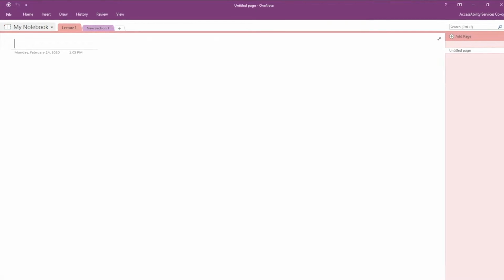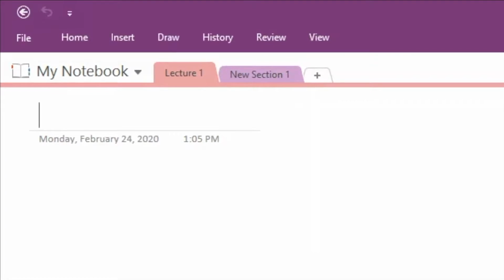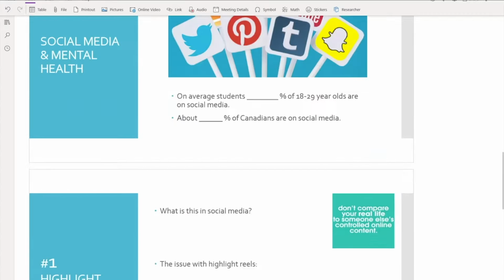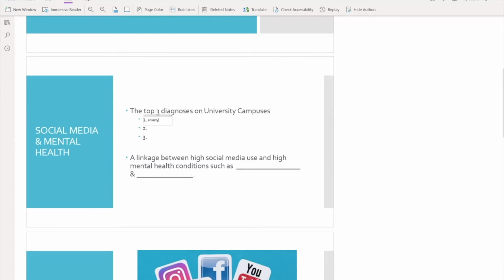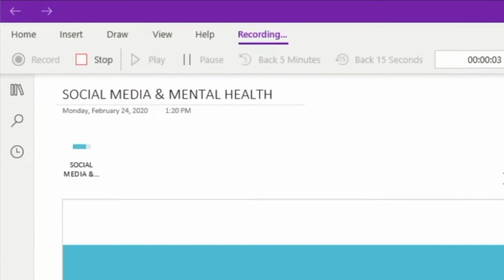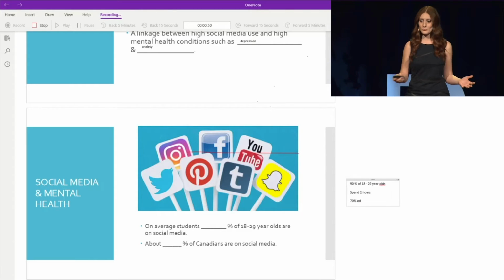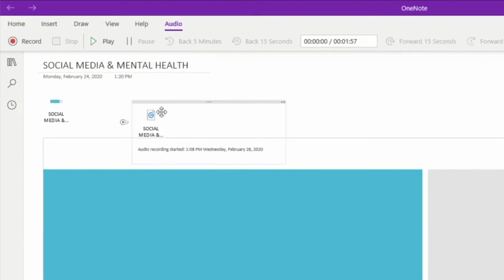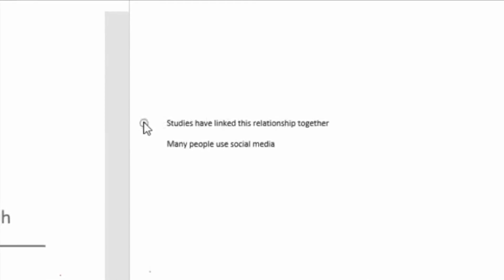Audio Recording Lectures Using OneNote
This video is a quick tutorial that explains how you can use OneNote to audio record lectures.

0:00 - Introduction
0:27 - Getting Started
0:49 - Insert and Annotate Document in OneNote Page
1:24 - Audio Recording in OneNote